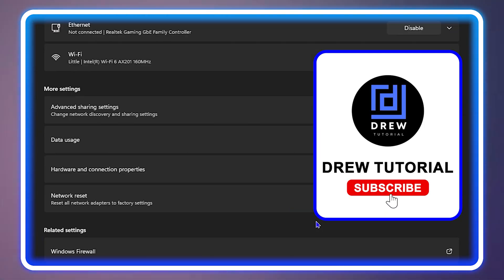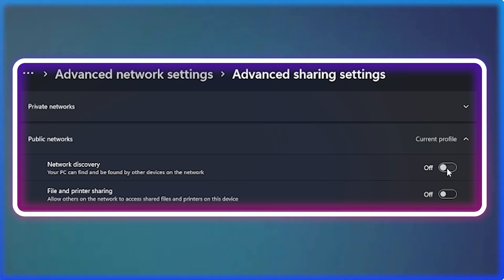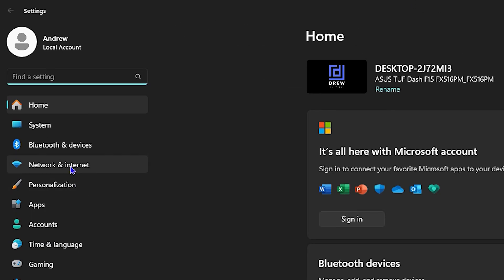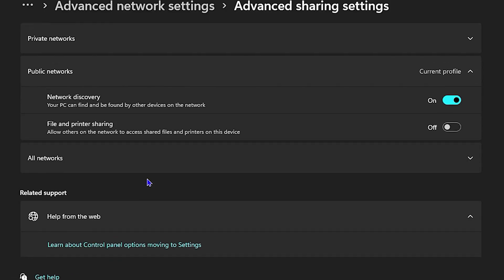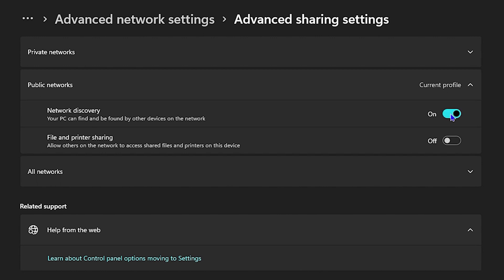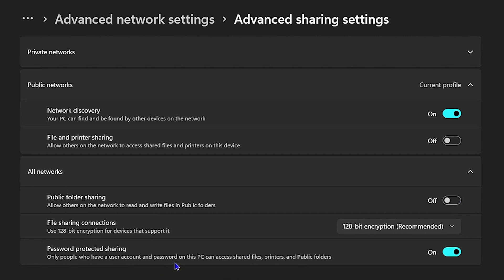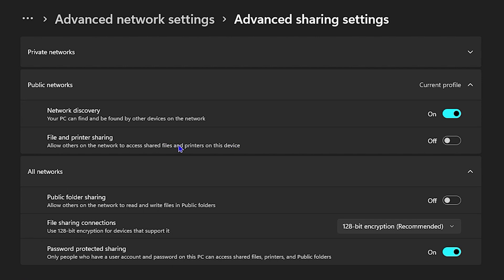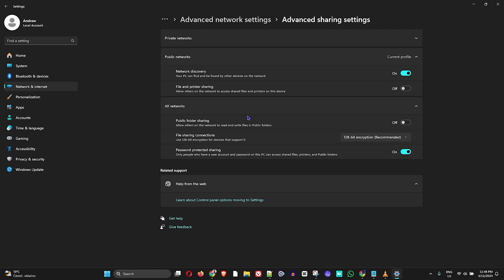How To Enable or Disable Network Discovery in Windows 11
In this tutorial, I show you How To Enable or Disable Network Discovery in Windows 11